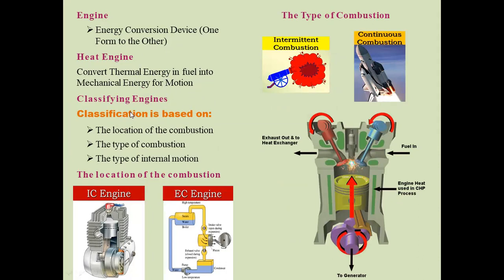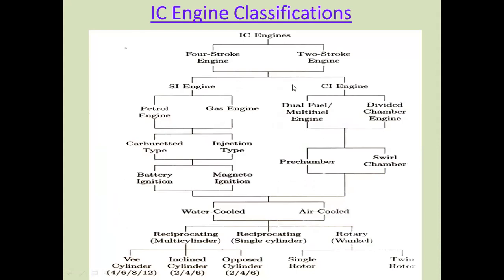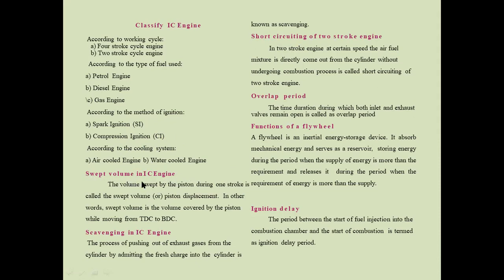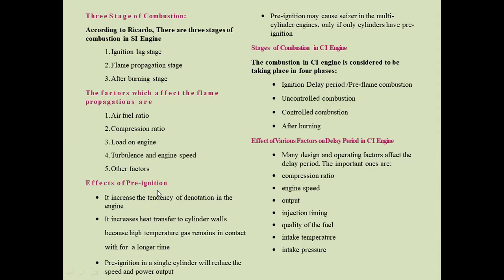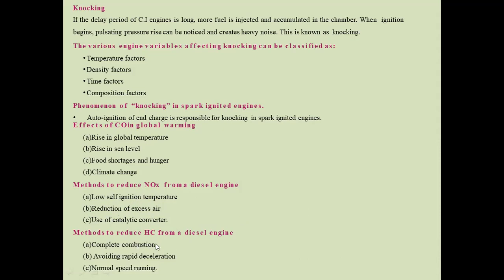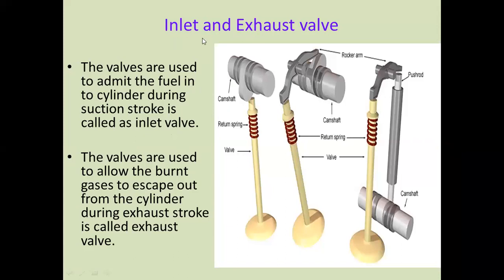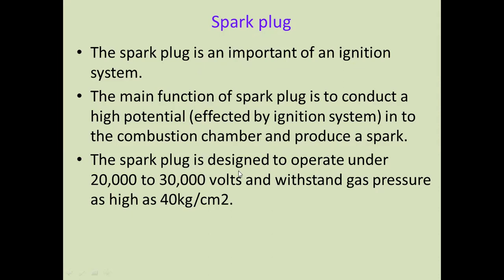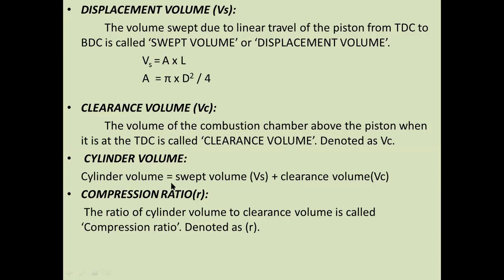ME 8493 THERMAL ENGINEERING I UNIT III MODULE I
Classification of Internal Combustion Engine